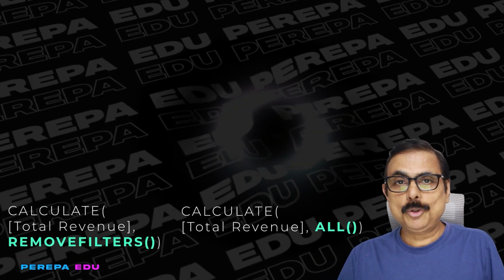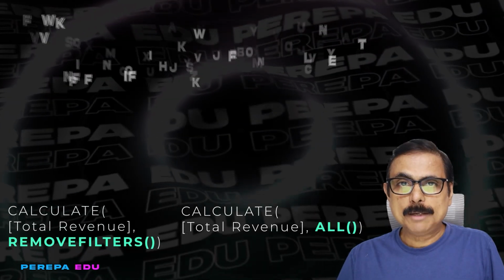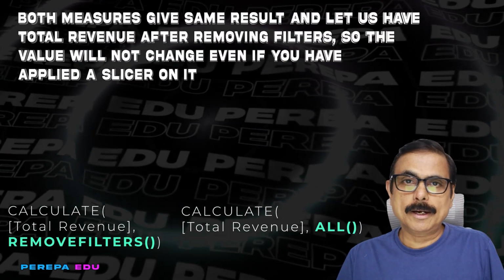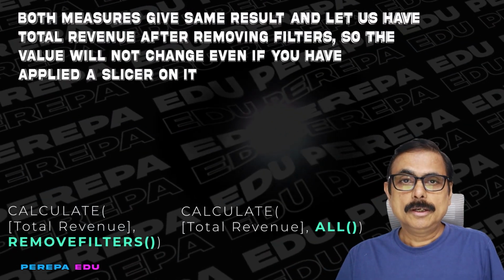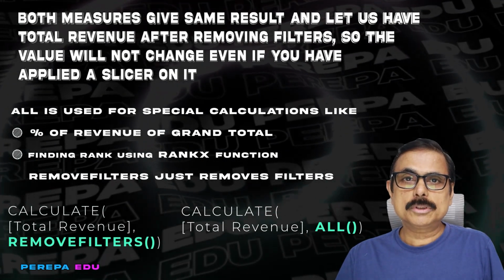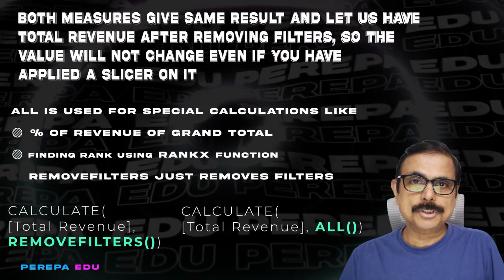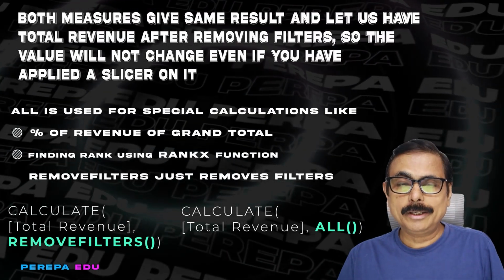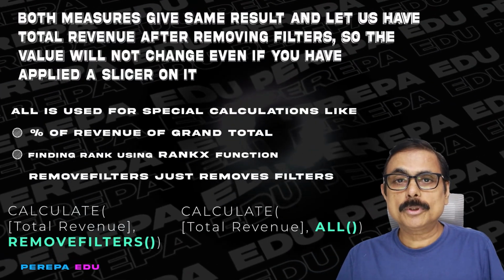Power BI ALL vs REMOVEFILTERS Explained in 1 Minute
Unlock the secrets of Power BI DAX functions in just one minute! In this quick Telugu tutorial, learn the difference between CALCULATE with ALL() and REMOVEFILTERS(), and discover when to use each for your reports and dashboards. Whether you’re a beginner or looking to sharpen your data analytics skills, this video makes complex concepts simple and easy to understand.